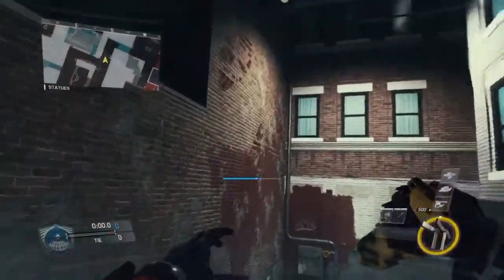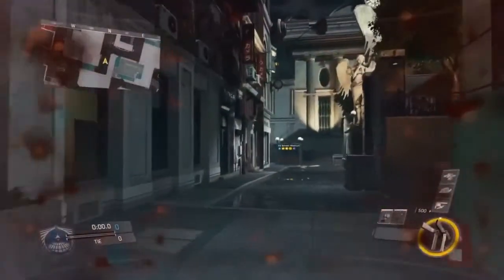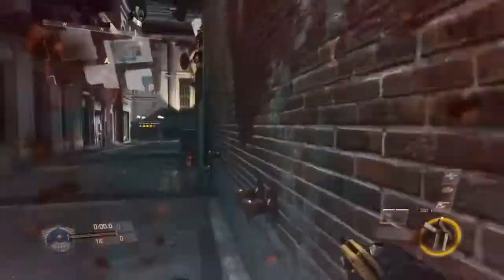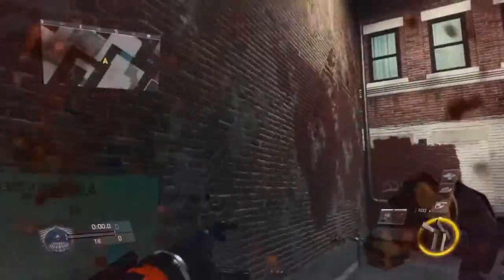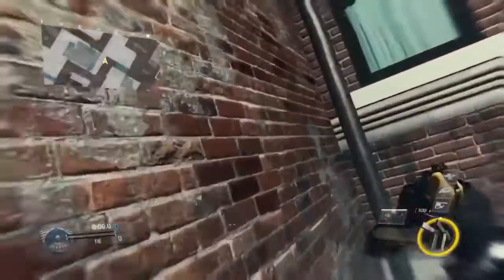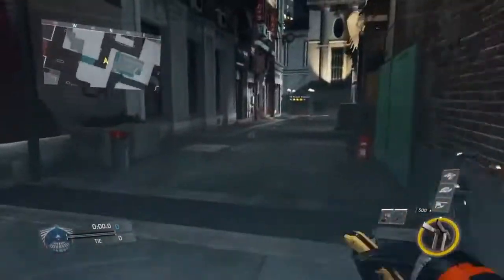INFINITE WARFARE| NEW NOIR GLITCH SABOTAGE DLC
Founder- by Me OTRGamer TV

NEW NOIR GLITCH SABOTAGE DLC| Infinite warfare